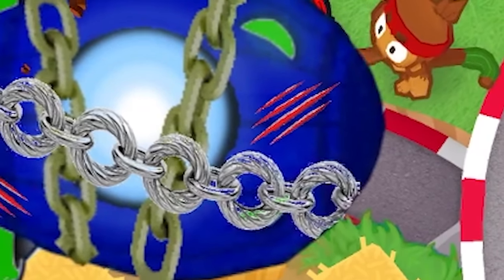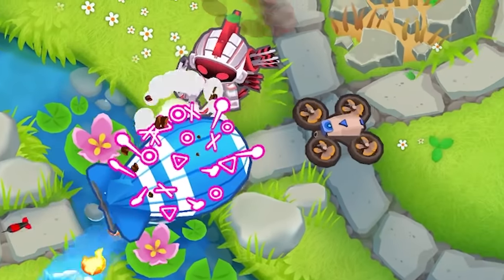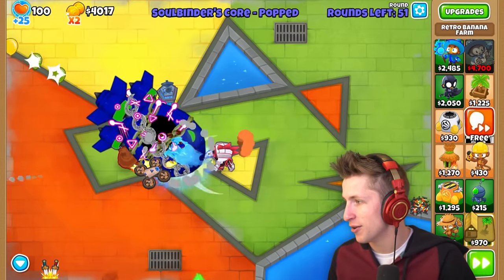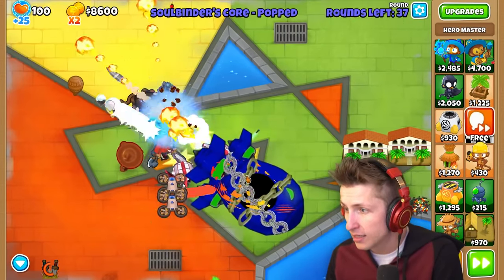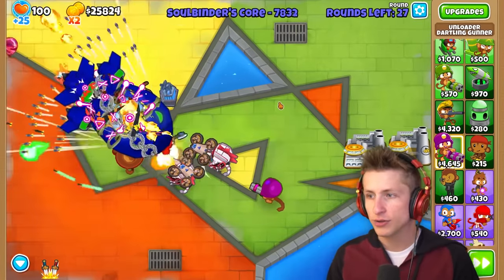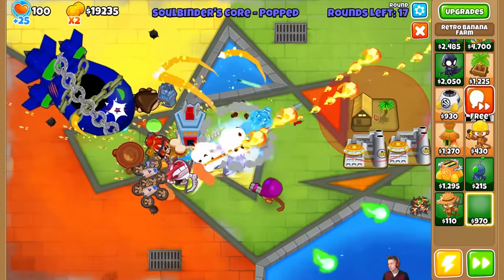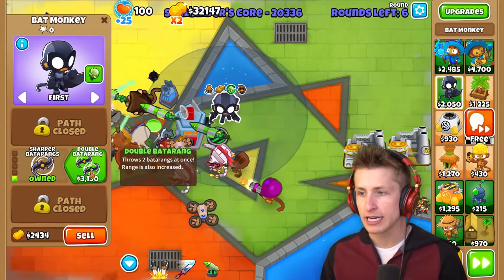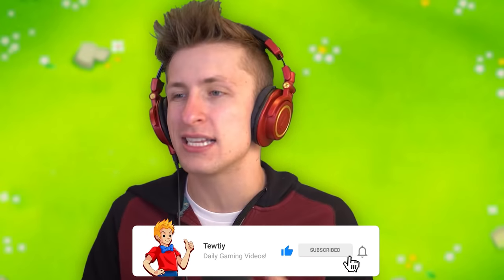We Added 19 NEW Towers to DEFEAT This NEW Boss!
SOUL BINDER MOAB is a new modded boss MOAB bloon which you have to push back over and over and then defeat in BTD 6. The new boss MOAB in BTD 6 is an impossible challenge so we added 19 new modded towers to Bloons TD 6. This boss bloon comes at round 1 and keeps looping around the track until you beat it! This insane new bloon in Bloons TD 6 is one of many potential new modded bloons in BTD 6 that DatJaneDoe can create. The towers were created by Greenphx9. If you want to see more hacked bloons let me know down below!
MERCHANDISE!